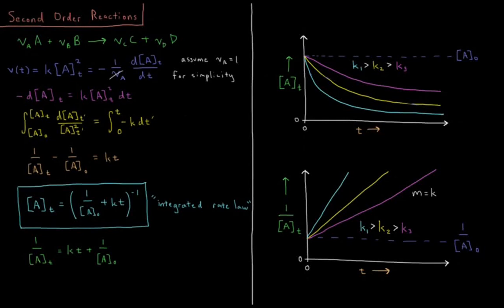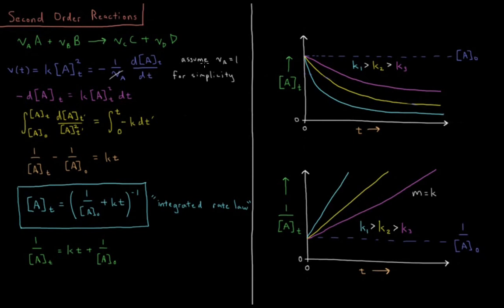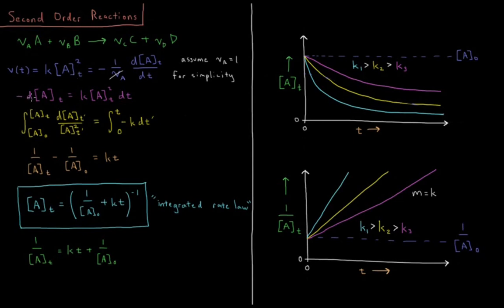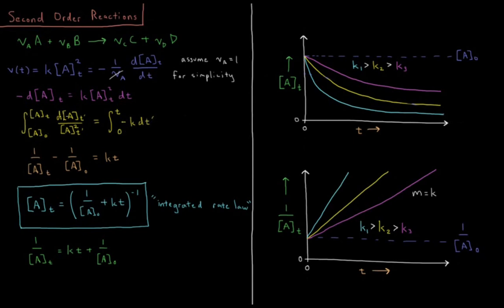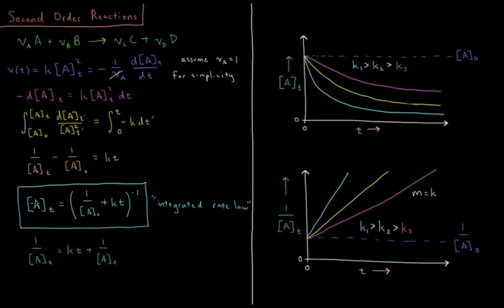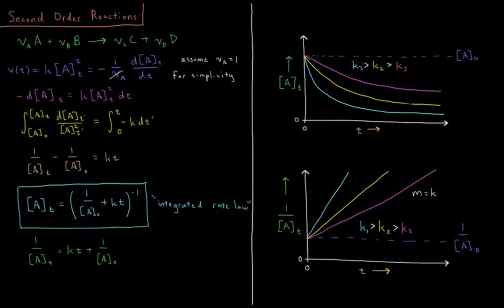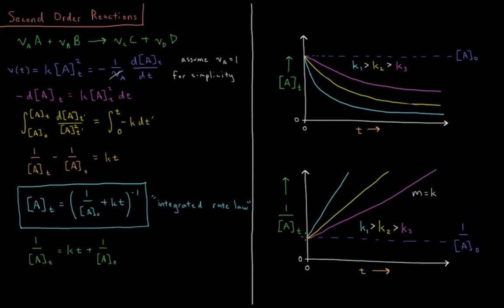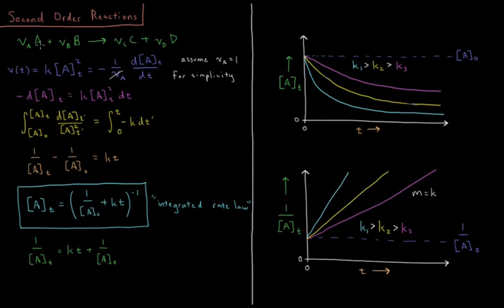Chemical Kinetics 2.4 - Second Order Reactions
Short lecture on the integrated rate law of second order reactions.

Second order reactions have a total reaction order of two. The second order integrated rate law shows that the inverse of the concentration of reactants over time decays linearly over time, with a slope which is equal to the rate constant.

--- Video Links ---

--- Social Links ---

--- Equipment ---

Drawing Tablet: Wacom Intuos Pen and Touch Small

Drawing Program: Autodesk Sketchbook Express